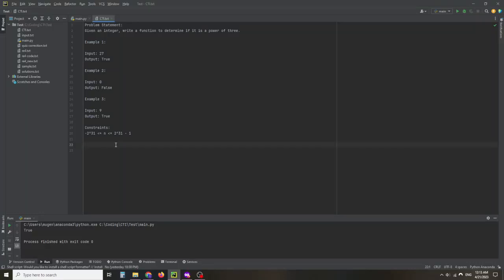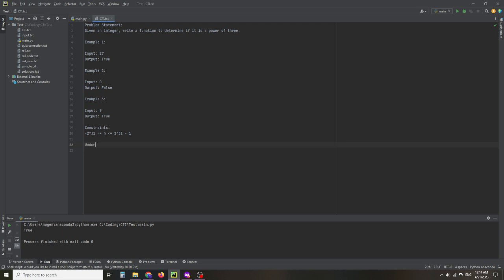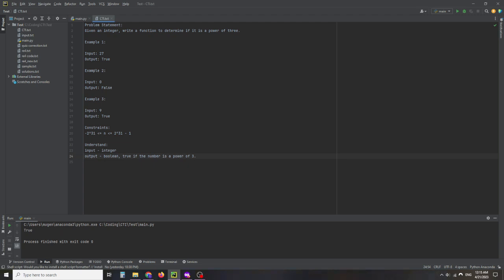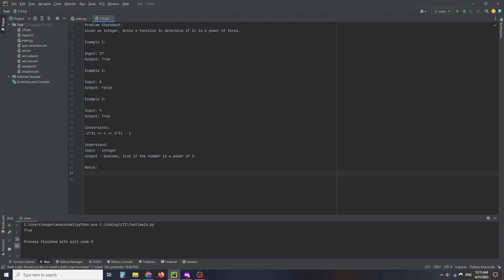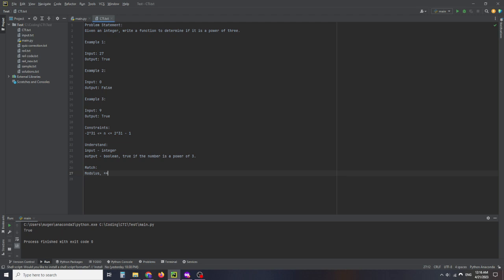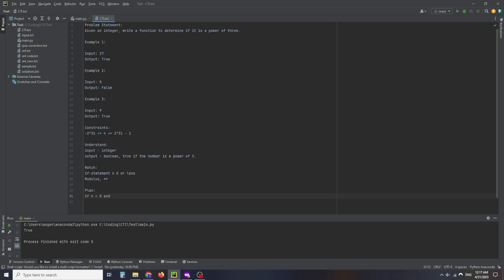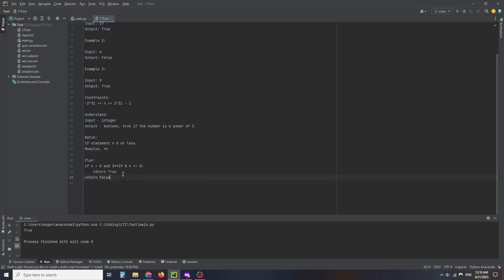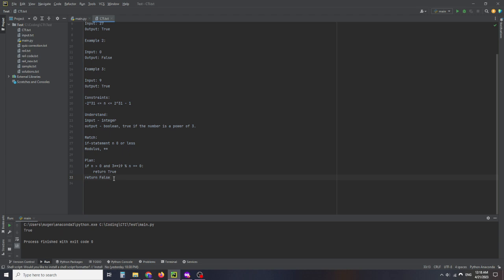CTI - 301 - 13 - Power of Three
Practicing my communication skills with CTI 301's Power of Three.